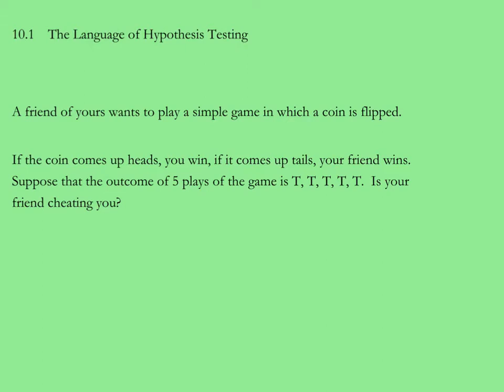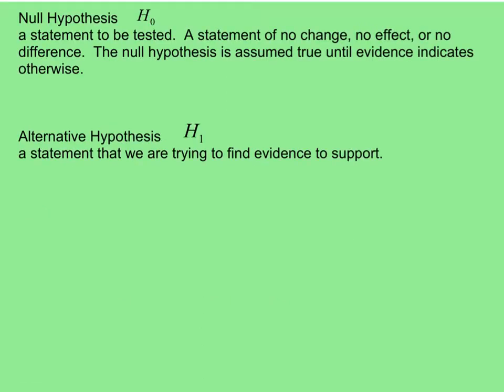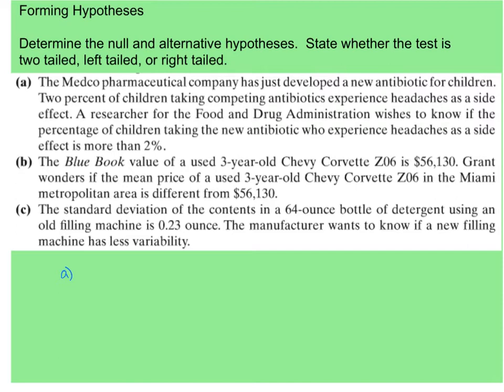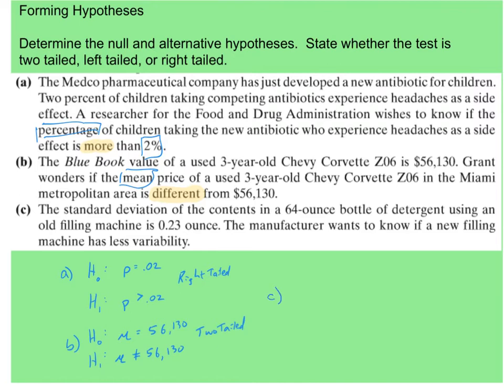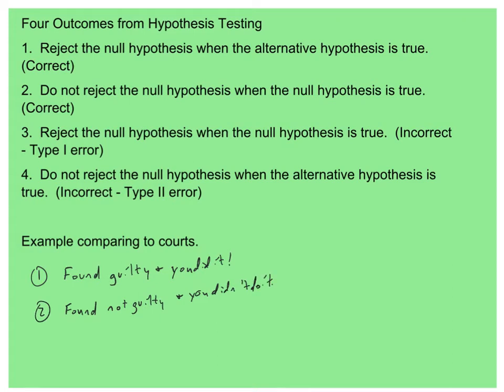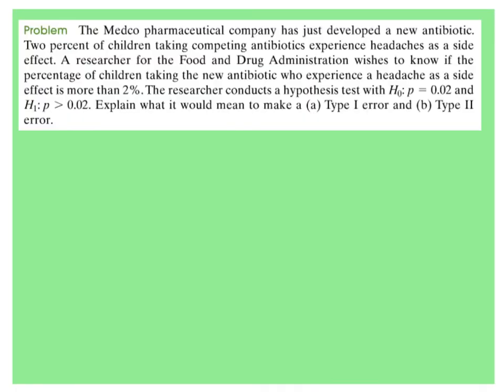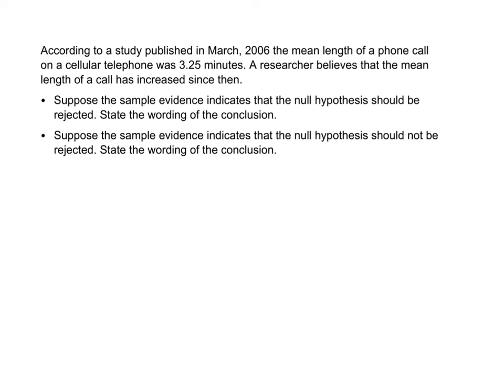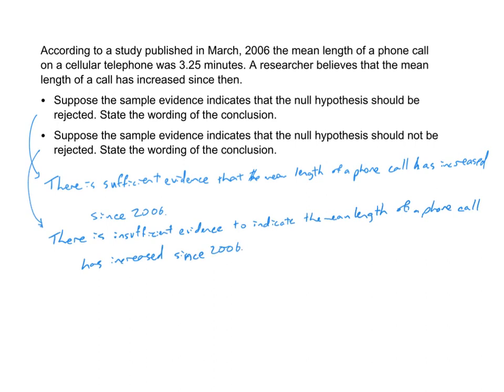10.1 - The Language of Hypothesis Testing